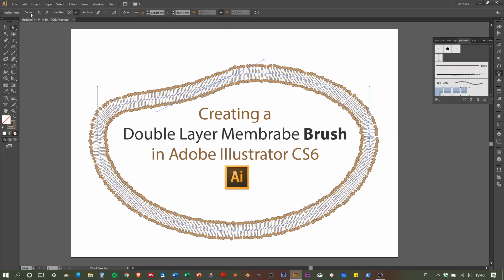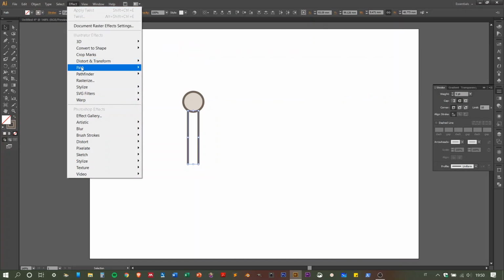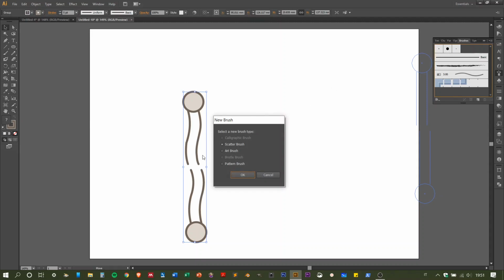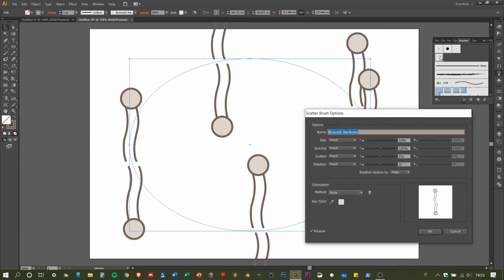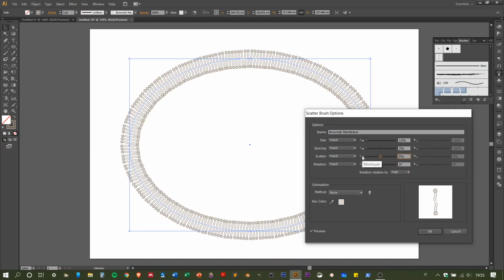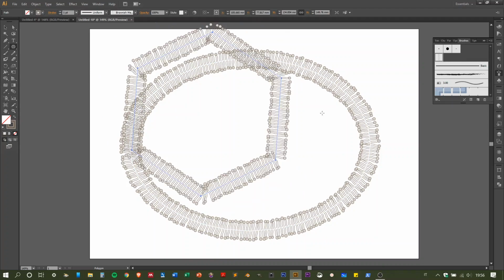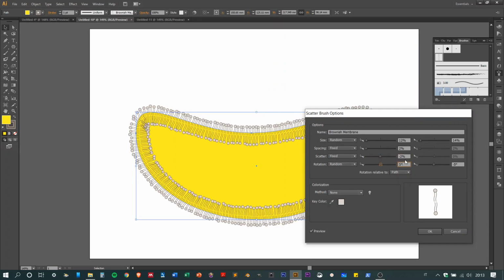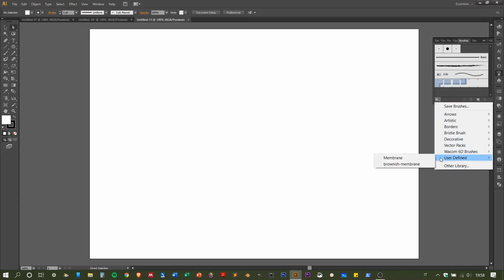Creating a membrane Brush in Adobe Illustrator CS6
Hello world,
this is my first tutorial on graphical tips and tricks for Scientists.
It requires a basic knowledge of Illustrator.
Please drop me a comment on other topics you would like me to cover and I'll try to make other videos.